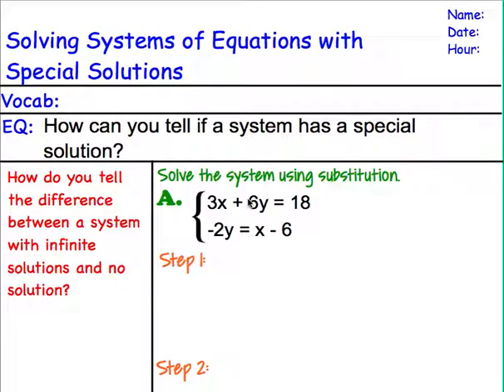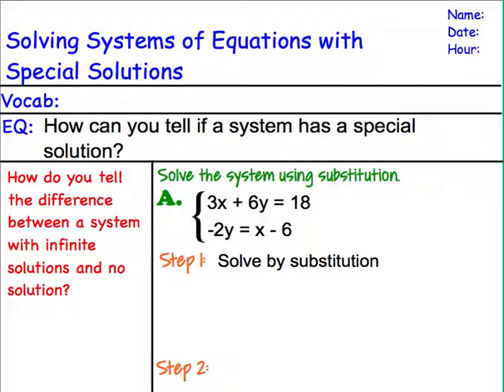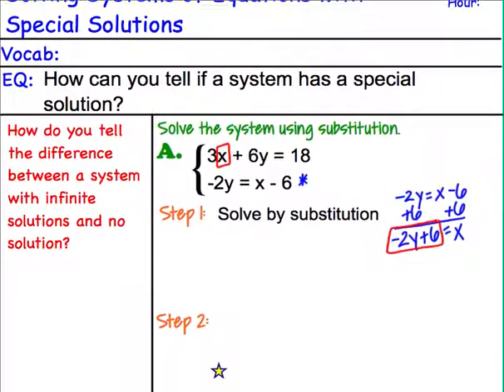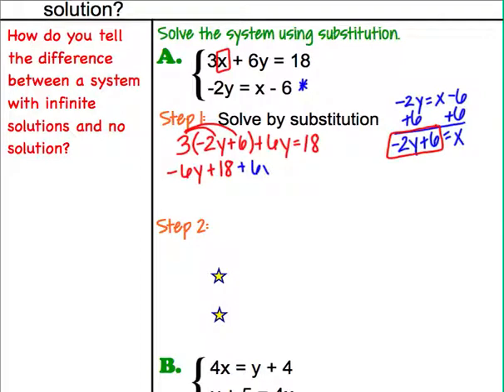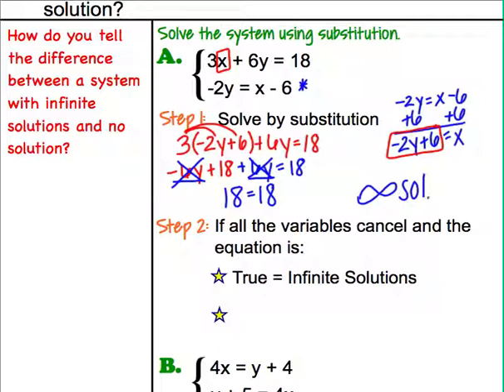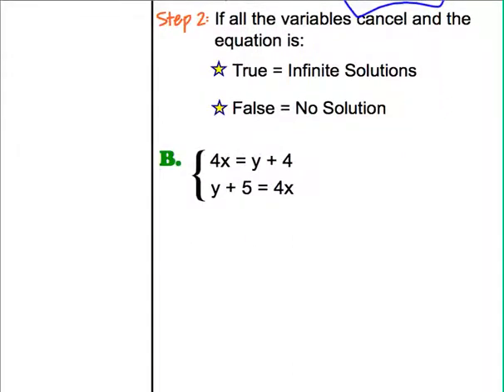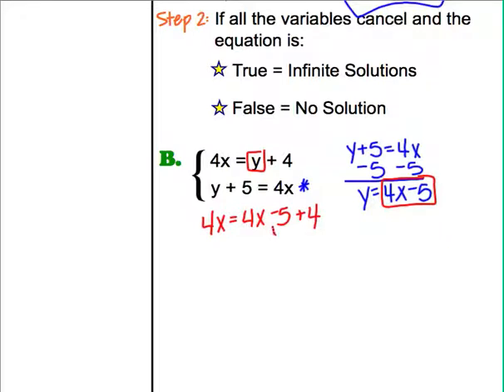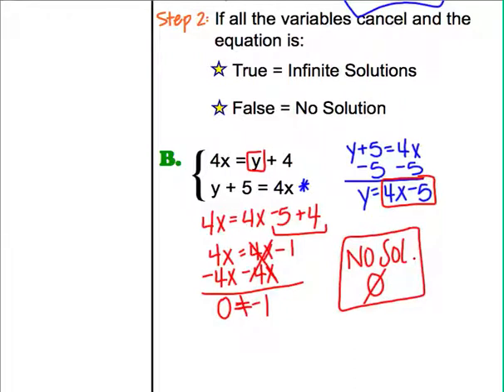LT25D3a Special Solutions